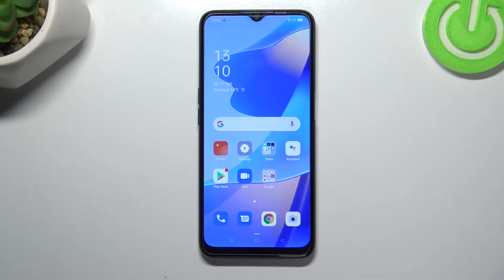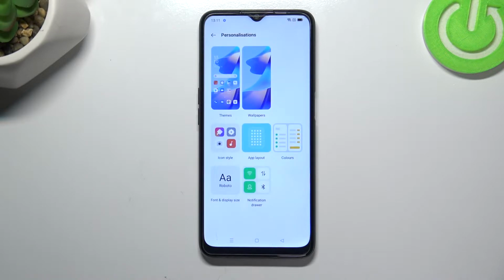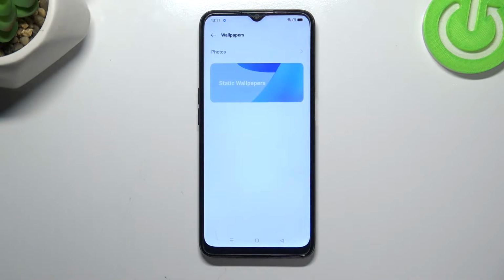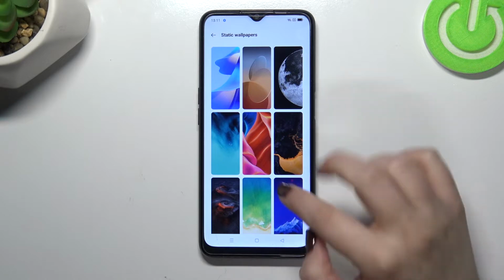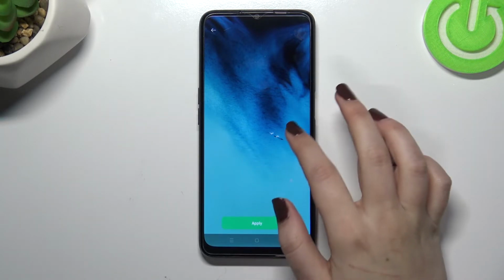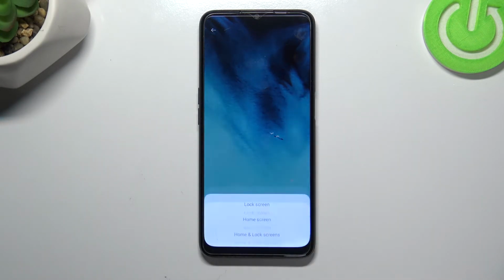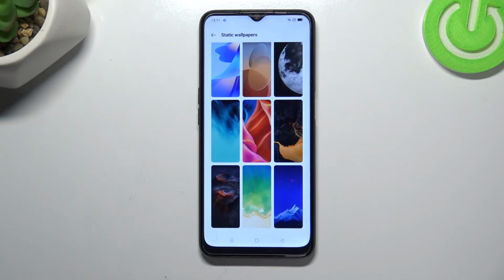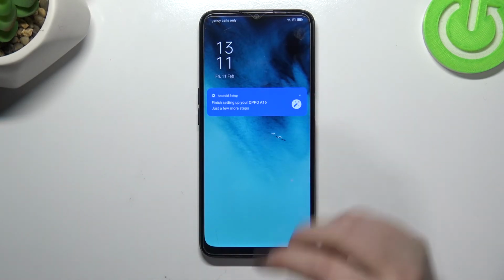How to Change Wallpaper in OPPO A16 – Find Wallpaper Section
Are you wondering how to refresh the look of your OPPO A16? In this tutorial we’d like to share with you how easily you can change the look of your OPPO A16 just by changing the wallpaper! Let’s check out our tutorial in which we’ll show you how to get into wallpaper section, how to pick new one and set it as a default. So let’s follow all shown steps and successfully change wallpaper.

How to Set Up wallpaper in OPPO A16? How to Change Wallpaper in OPPO A16? How to find wallpaper gallery in OPPO A16? How to refresh display in OPPO A16? How to change Lock Screen in OPPO A16?